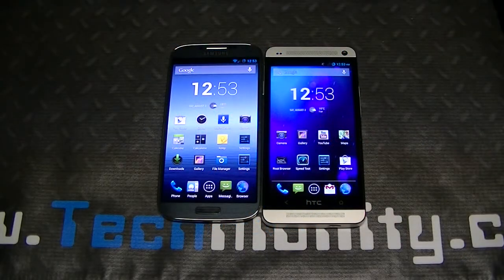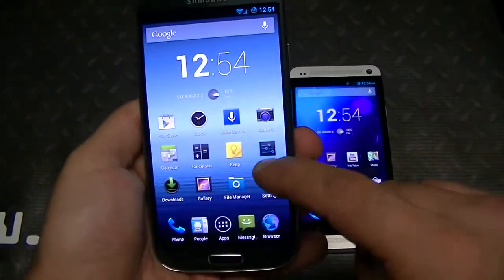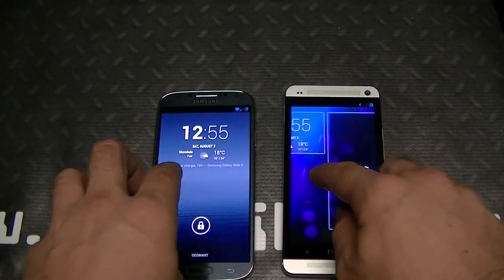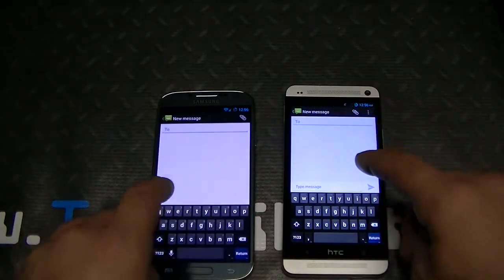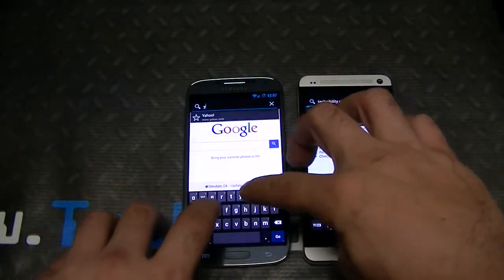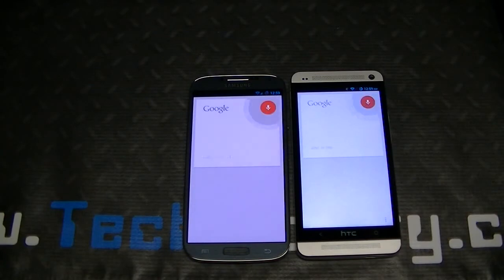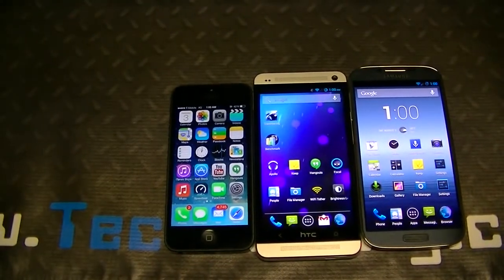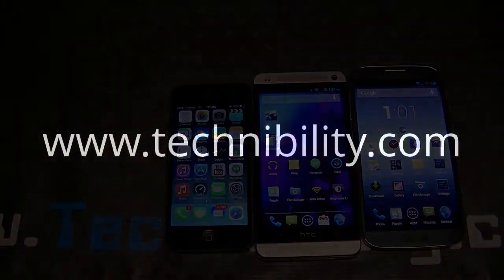HTC One Android 4.3 CM10.2 vs. Samsung Galaxy S4 4.2.2 CM10.1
Comparing the Samsung Galaxy S4 running Android Jelly Bean 4.2.2 with CM10.1 to the HTC One with 4.3 CM10.2.

Google android jelly bean 4.2.2 cm10.1 htc one 4.3 cm10.2
cyanogenmod samsung galaxy s4 t-mobile tmobile 4g lte
krazygreen tech comparison review